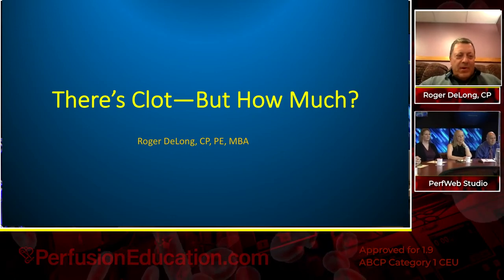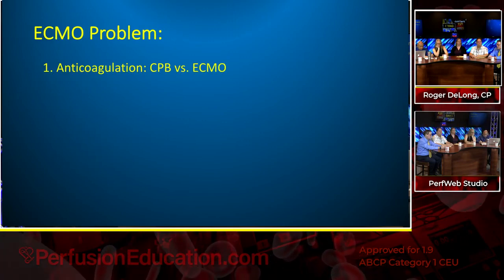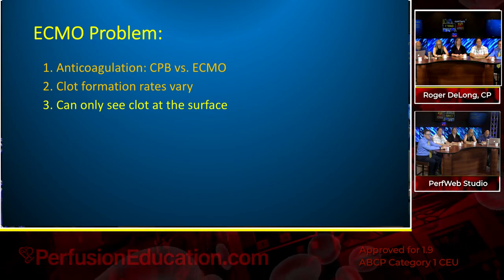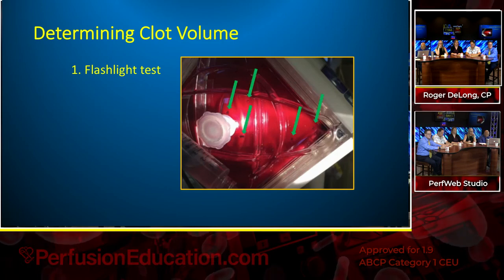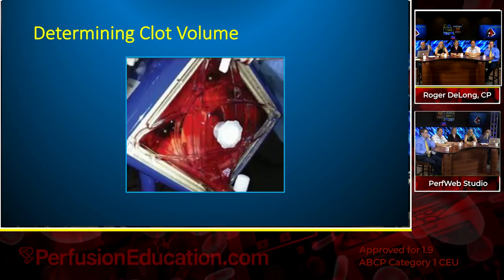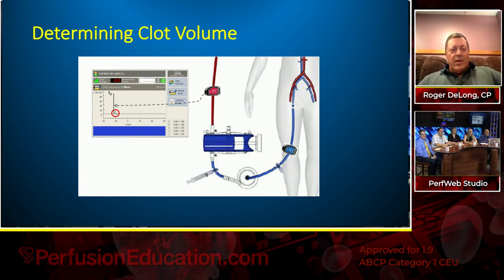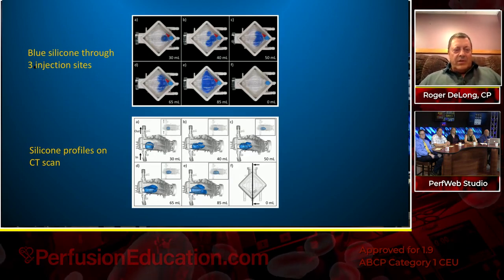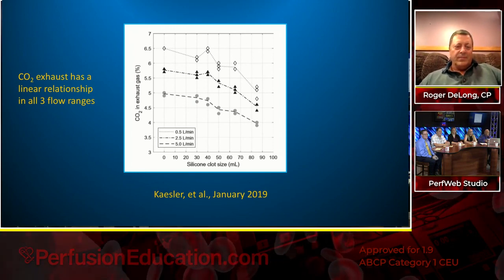Novel approach to measuring clot burden of an oxygenator during ECMO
Joe presents data on the commonality of clot burden in the ECMO circuit and how difficult it is to detect without a tool that can directly measure intra-oxygenator volume in order to detect trends over time indicating your oxygenator is filling with clot. Joe discusses the only currently available tool for this purpose, the Transonic ELSA meter. This technology is an important early warning system regarding the health of you oxygenator and also an indicator about the effectiveness of your anticoagulation strategy.